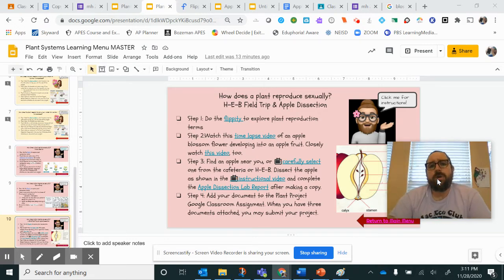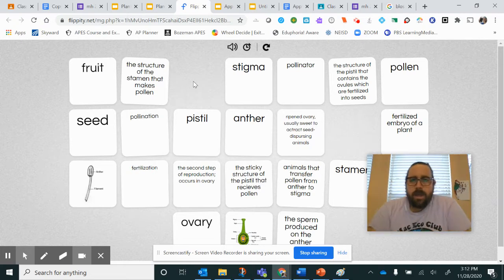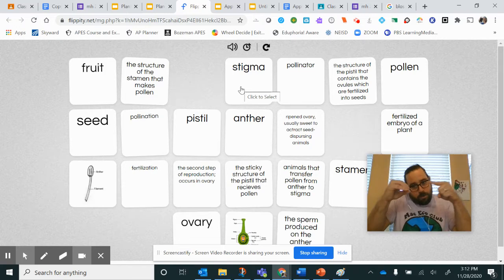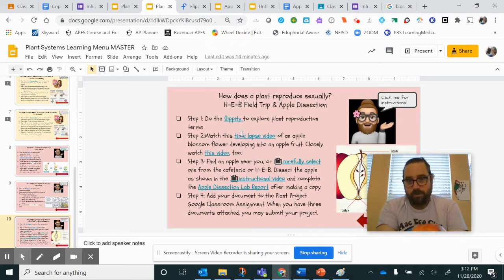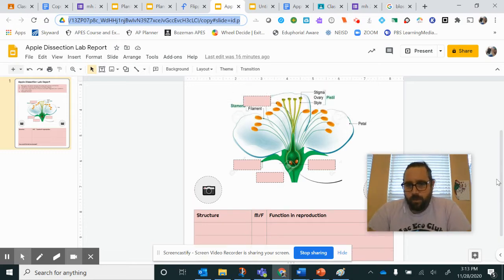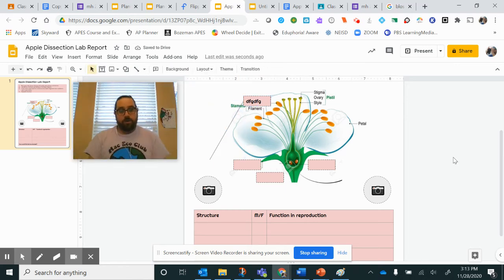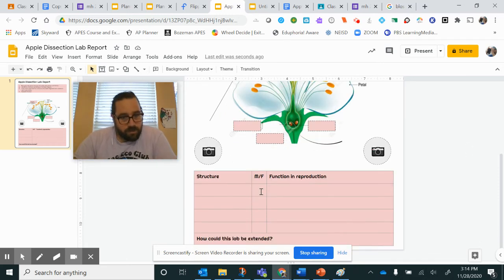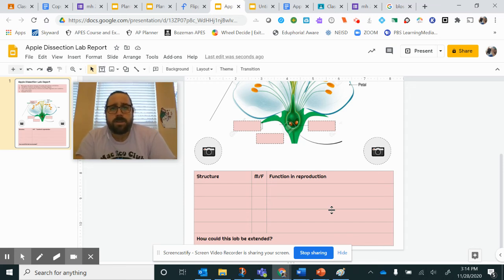Field Trip & Dissection Instructional Video